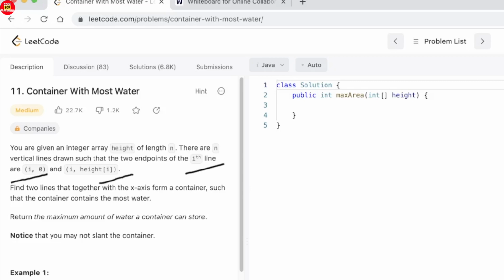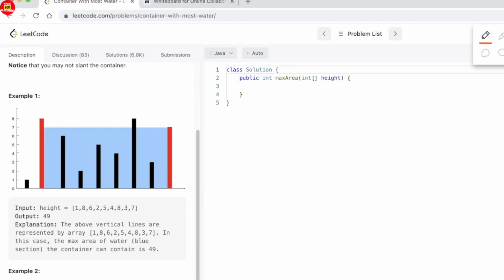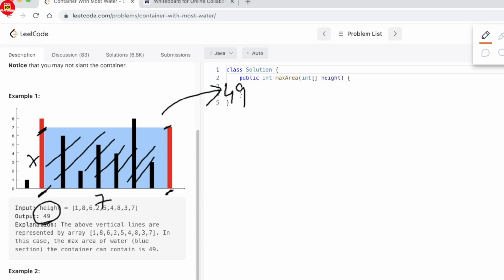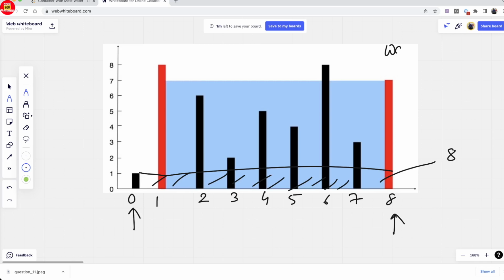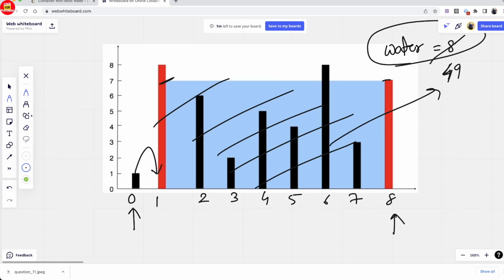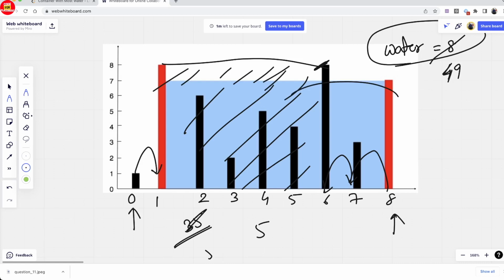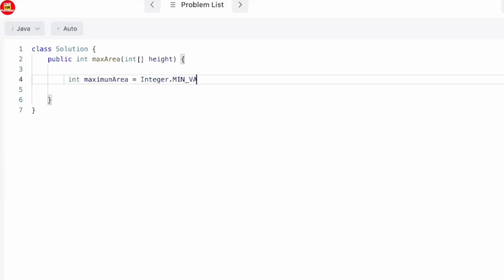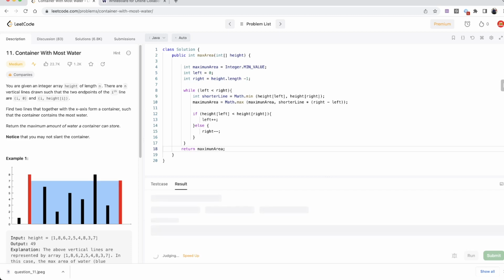Container With Most Water 🔥 | Leetcode 11 (Medium) | Java